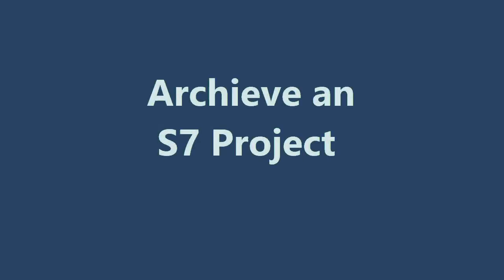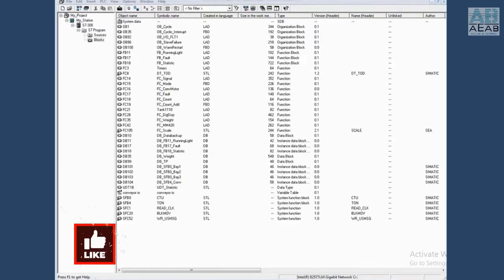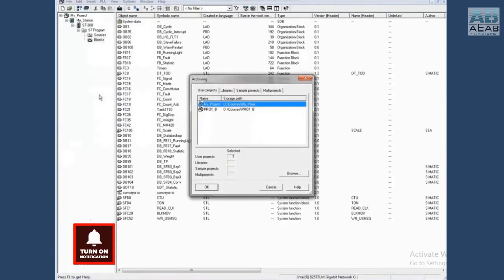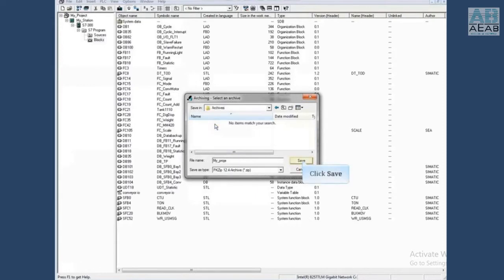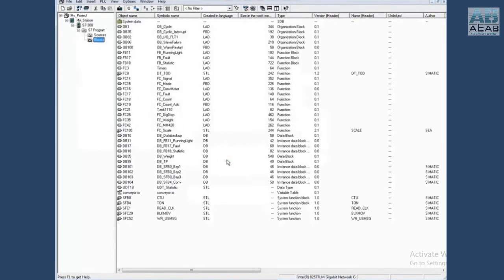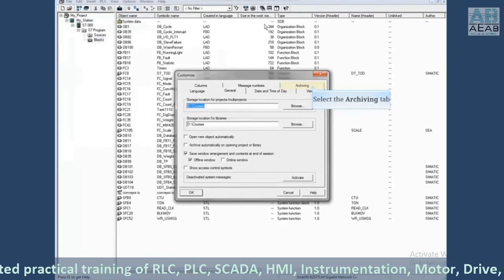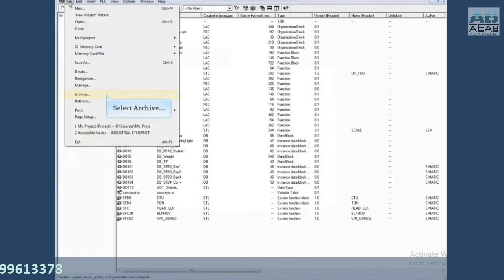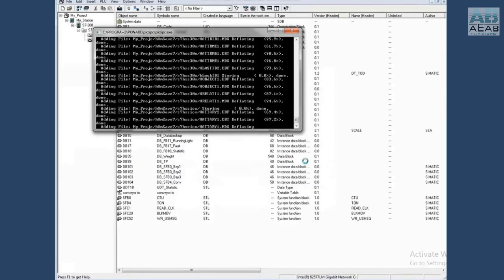How to create backup of S7 Project using SIMATIC Manager | Archive an S7 Project | AEAB NOIDA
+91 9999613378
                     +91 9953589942